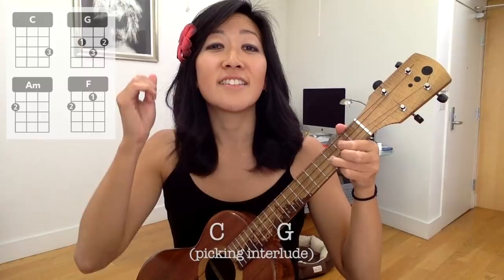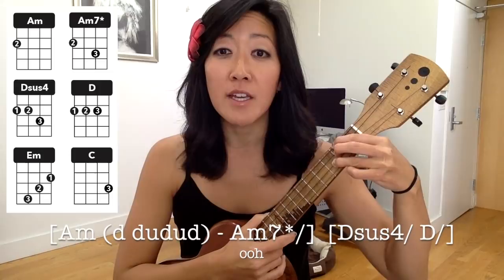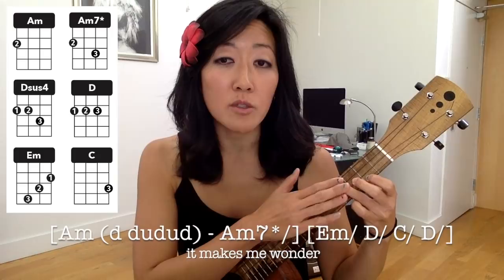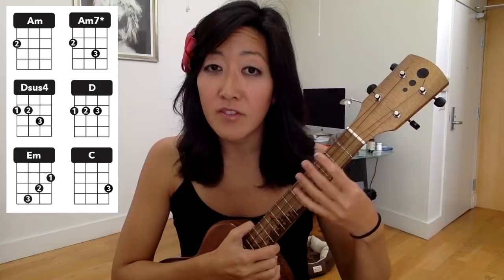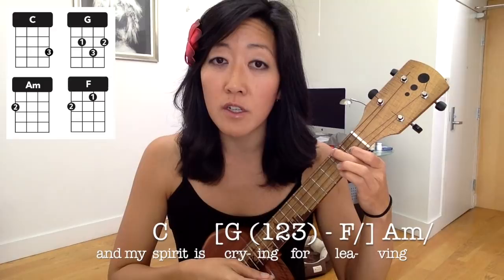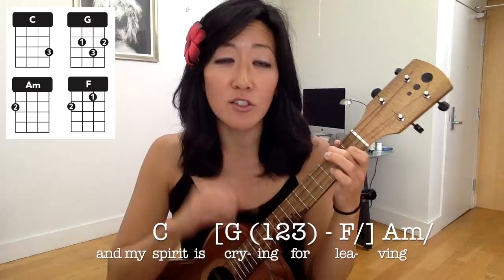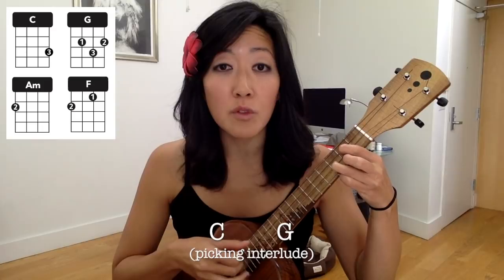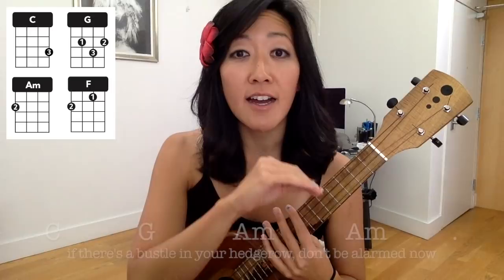Stairway to Heaven Part 2 // Ukulele Tutorial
Go to 1:19 for the Practice Play-through

Aloha all!
Thanks for your patience - happy to finally share Part 2!
THANK YOU to the Patrons who voted for Stairway to Heaven Part 2 as the November 2017 Patron-supported tutorial. to find out more about becoming a Patron and joining our growing online ukulele community.

TIMESTAMP CHAPTERS
00:00 Start
1:19 Practice Play-through
4:50 Lesson

xo cynthia.

BEGINNER 1 UKULELE PLAYLIST: Intro to Basics, Lessons #1-6

BEGINNER 2 UKULELE PLAYLIST: Fingerpicking, Chucking, and Tab Lessons #7-12